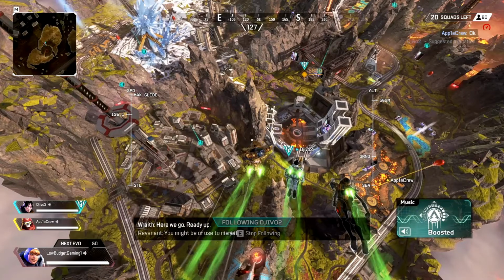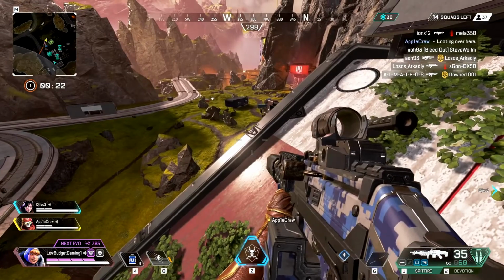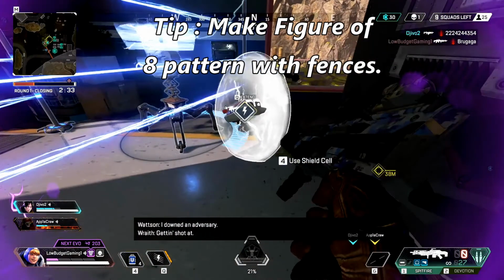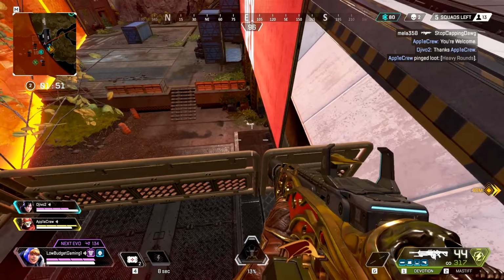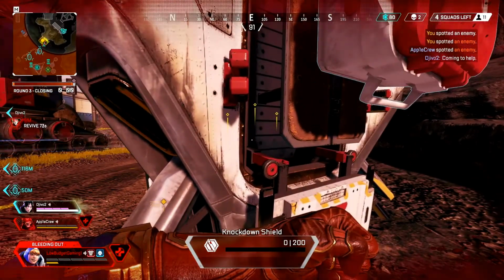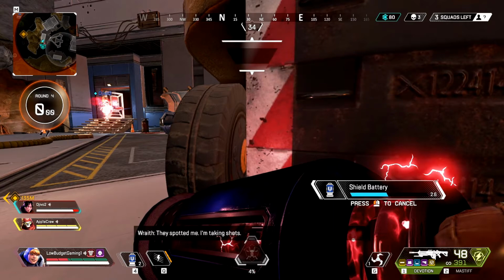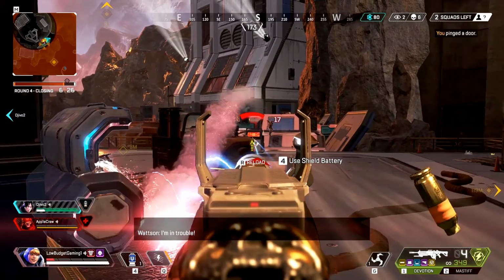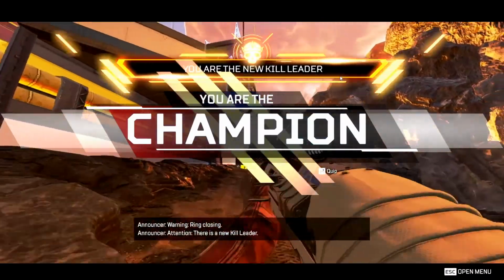BEGINNER'S Guide To Apex Legends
BEGINNER'S Guide To Apex Legends -  Gameplay Tips and Tricks that will help manage fights better. I am by no means an expert but I have put a lot of time in the game and I think I can offer some useful information to newer players who may not have played Apex Legends.

BEGINNER'S Guide To Apex Legends Timestamps:
00:00 Info and Quick Landing Tip
05:26 First Fight
11:14 Second Fight
16:34 Third Fight
23:16 Fourth Fight
29:01 Bonus QUIZ
30:33 Fifth Fight
41:51 Final Fight